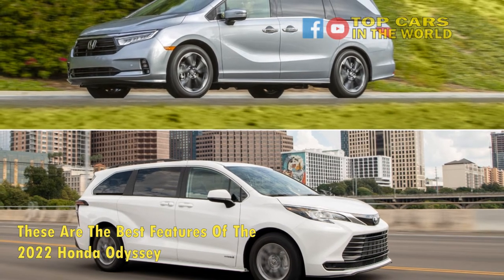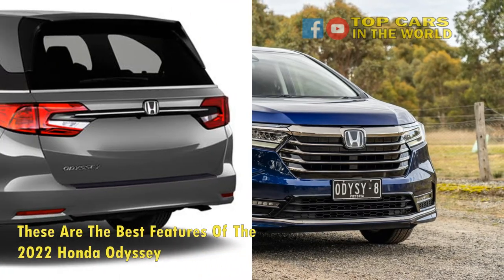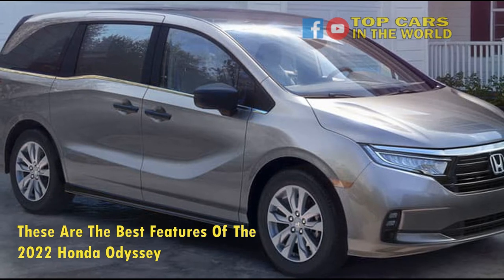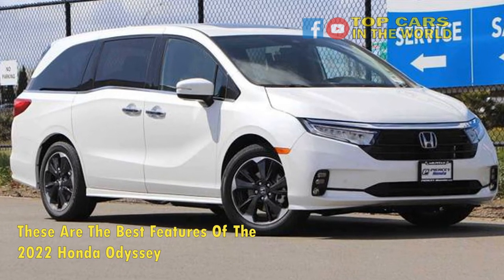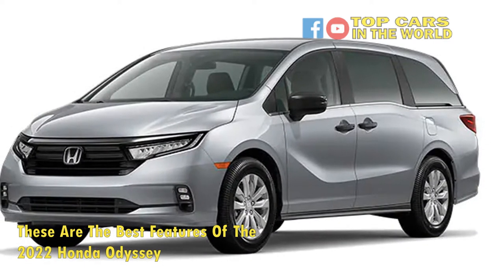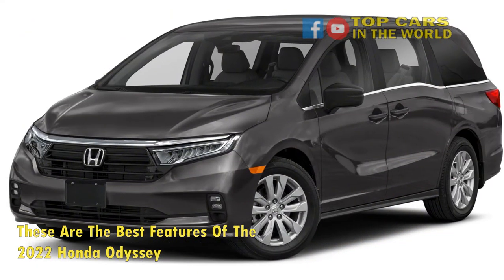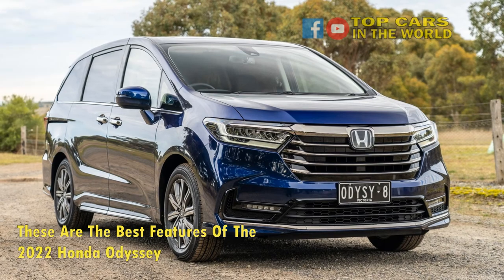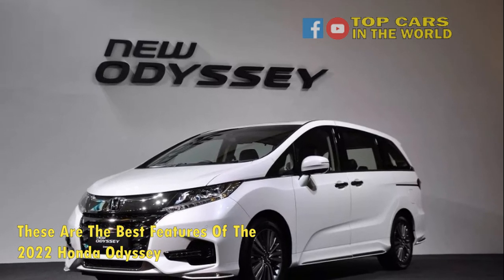These Are The Best Features Of The 2022 Honda Odyssey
The Honda Odyssey has been a reliable family vehicle for 26 years; it's also had a fair amount of prices throughout the years.

The Odyssey made its debut in 1995. The vehicle's purpose was to serve as a rival to the likes of the Ford Windstar and Dodge Grand Caravan with the addition of Japanese engineering and dependability. The vehicle grew increasingly popular in the following years, and people recognized the Odyssey as a reliable minivan.

The vehicle started as a dedicated family hauler, and now it has grown into quite a luxurious car. The Odyssey has become a modern and stylish vehicle with features that crossovers and SUVs can only dream of having. Honda made sure the Odyssey was a minivan and a cool car.

The 2022 Odyssey has evolved even more, and it's part of the fifth generation of the Odyssey model line. It comes with exceptional riding comfort and carefully executed technological features, and its handling is top class.

The 2022 Odyssey has fantastic and unique features. Let's find out which feature stole the show.